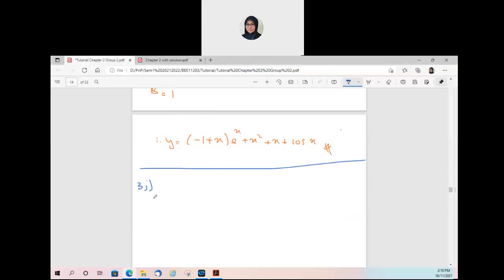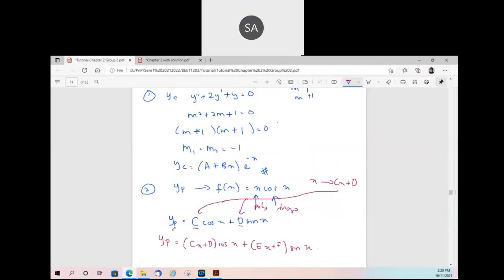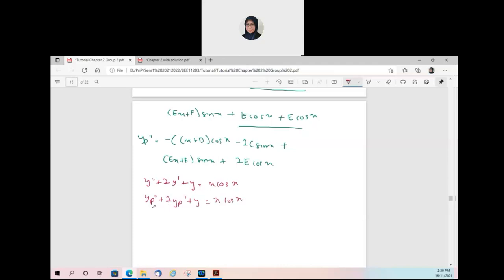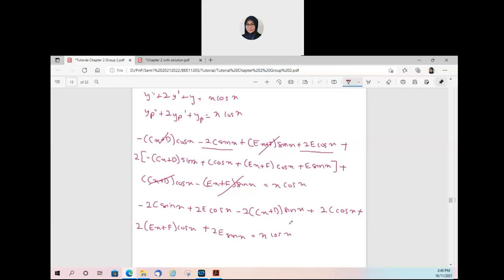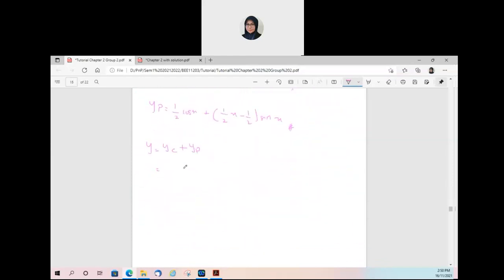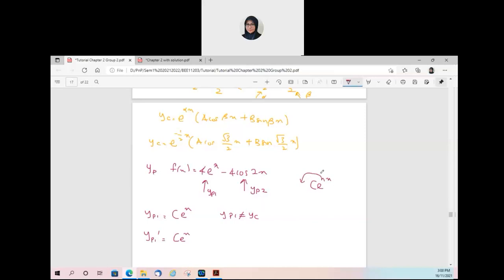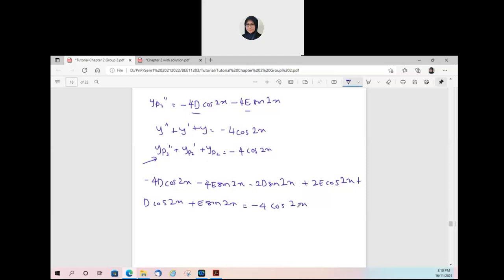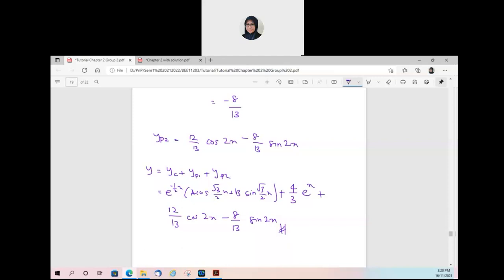BEE11203 ODE Tutorial Chapter 2 W6